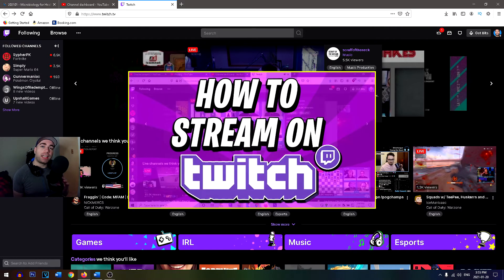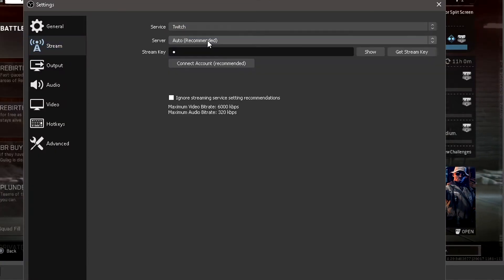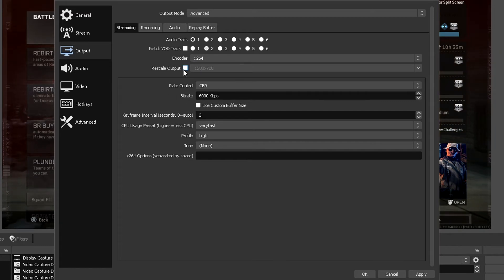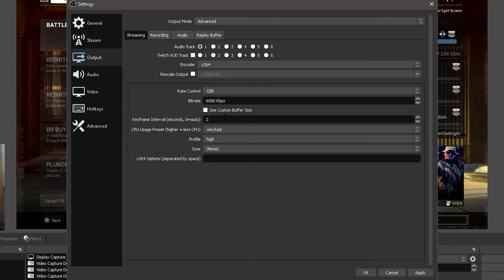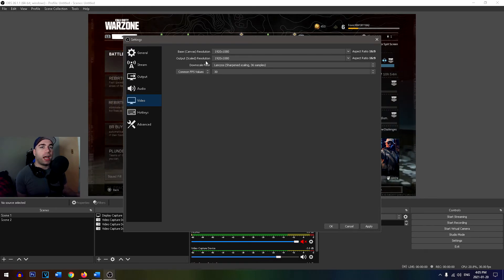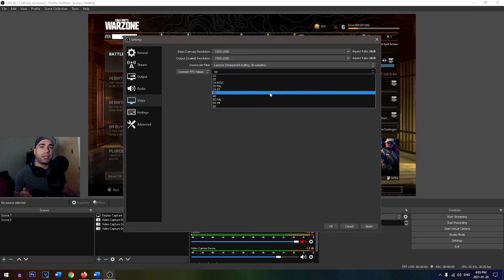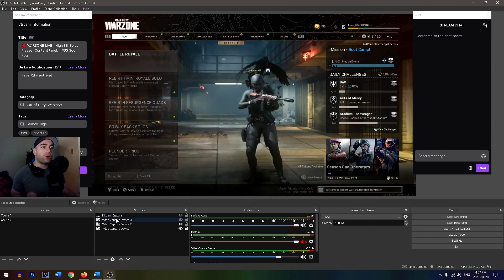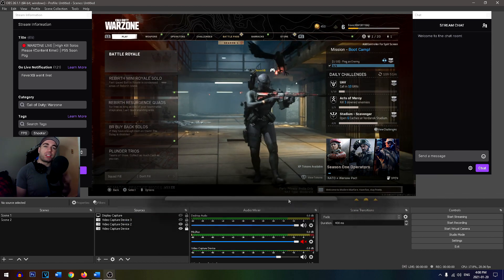How to STREAM on TWITCH For BEGINNERS! (2021 Tutorial) - Best OBS Settings For Streaming on Twitch!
My How To Stream On Twitch For Beginners 2021 Guide This video shows you the best OBS settings for streaming on Twitch in 2021. These settings also work for other streaming services such as Youtube, just change the stream key! This video shows you how to stream to Twitch using Streamlabs OBS or OBS Studio!

OBS Studio can be used to stream on your PC which is really useful for creating gaming content, tutorials, and more! This 2021 tutorial will show you the best settings for OBS (1080p HD) for streaming on your computer or laptop screen on Windows 10! This also works on Apple (Mac) and Linux just download the other software. This works for high and low end PCs so give it a try!

- FeverXB